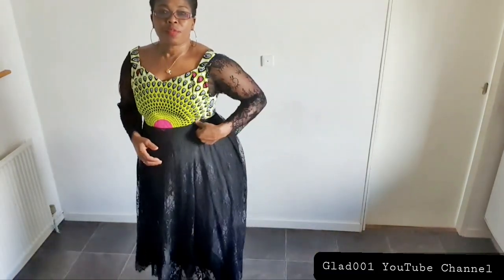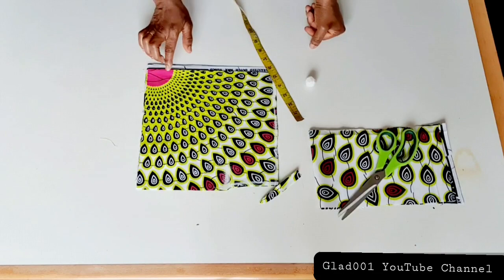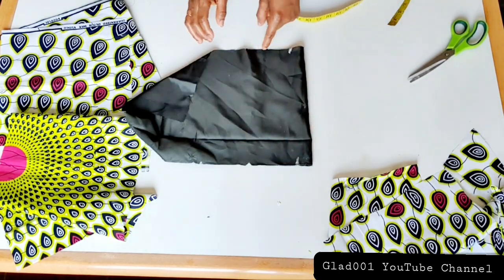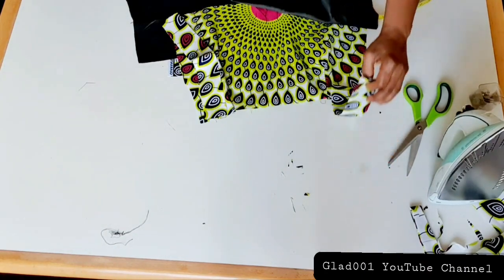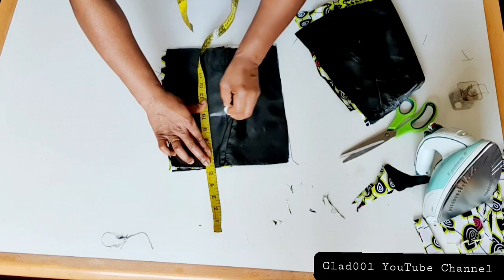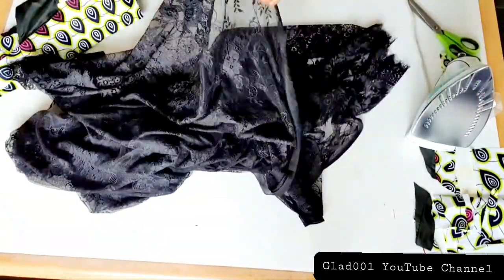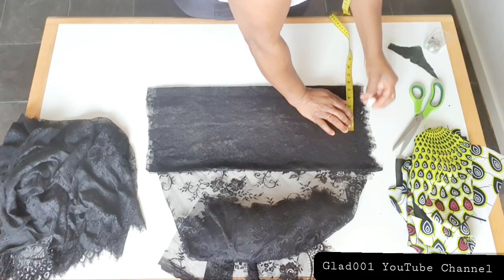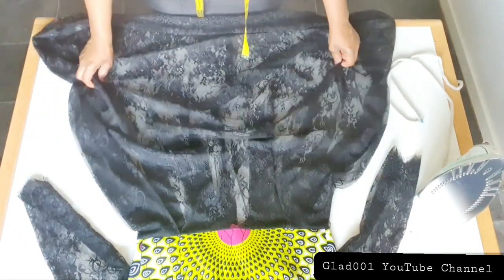Gorgeous 😍Dress 👗/Gown 👗😍|Cut ✂️And Sew With Me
Africa Wax: Half Yard
Length: 36 inches
Width: 108 inches